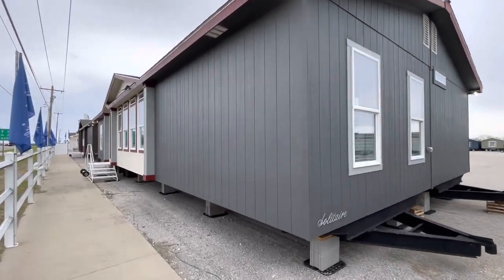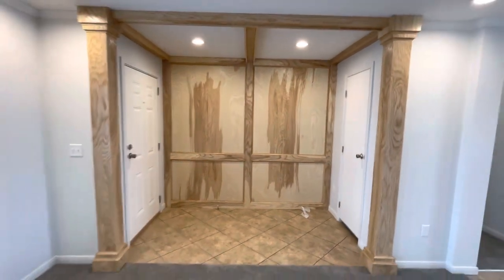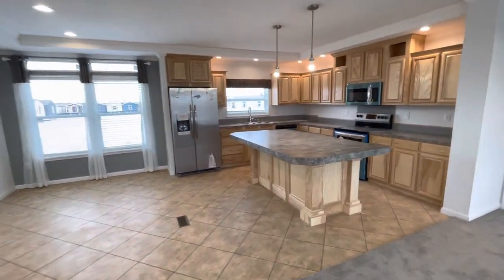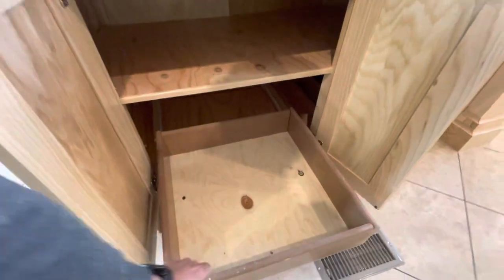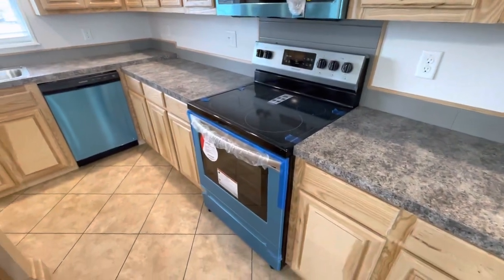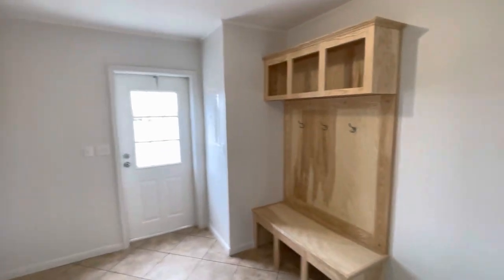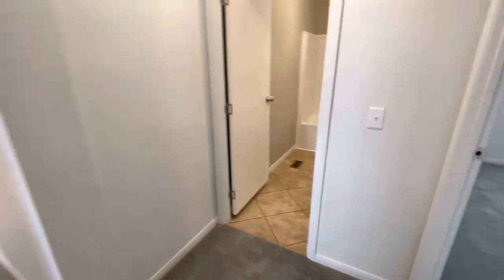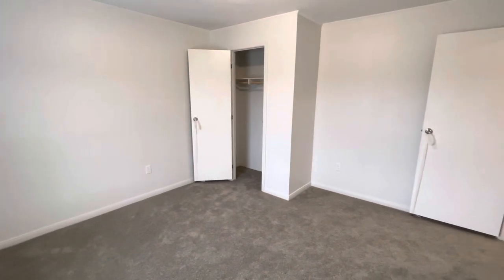Solitaire GE-64 AKA ST28603A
This home is a 3 Bed 2 Bath with an Open Floor plan. It offers 1680 SQ FT of living Space. This home is available for immediate delivery and is available to tour at 2916 S Commerce in Ardmore, Ok.